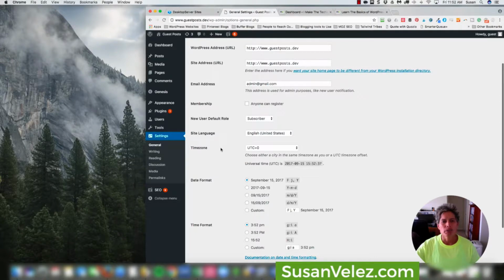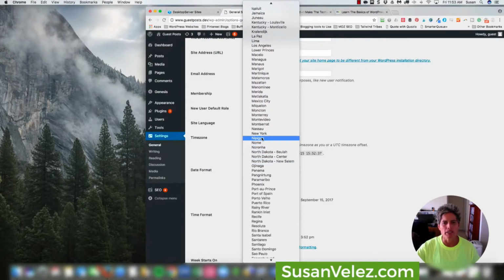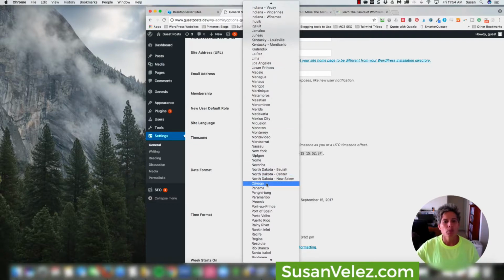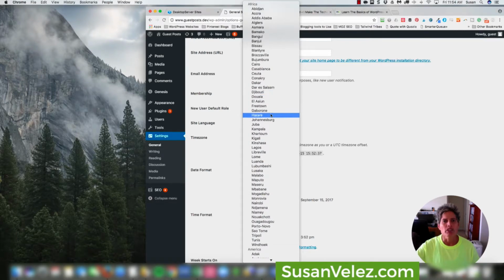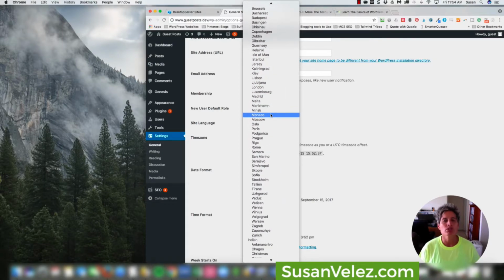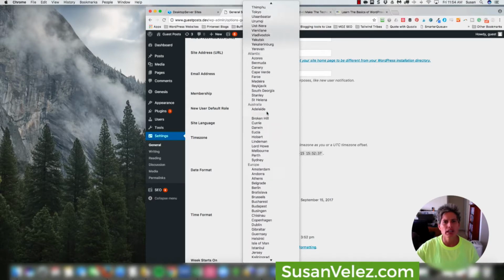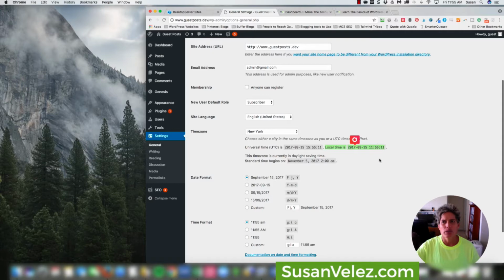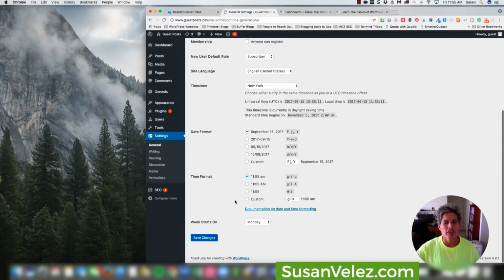How to Change Your WordPress Time Zone Video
How to change your WordPress time zone. In this tutorial, you’ll
learn how to use WordPress. In this tutorial for beginners, we're going to learn how to change your WordPress Time Zone. These tips will help you schedule your posts.

If you are a new blogger, you will realize the importance of batching your articles. Article batching is nothing more than just writing your articles in advance.

I make it a point to keep my articles prewritten 1-3 months in advance. Just by batching my articles, I have been able to free up my time to focus on other promotional tasks for my business.

When you batch your articles, it’s important to learn how to change your WordPress time zone. Otherwise, your videos will not publish at the time that you want them to. I’ve written a step-by-step tutorial on my blog that will show you exactly how to do this, you can visit it

On my blog, you’ll find a tutorial with screenshots that will walk you through the entire process. Once you are done, you will have learned how to change your WordPress time zone and you can schedule your blog posts in advance.

You will not have to worry about whether or not your articles will publish on the day and time that you want them to.

Below you’ll find links to products that I use on a regular basis to help me run my business if you do pick them up, I have included my affiliate links below.

This will help support me while I create these videos that will help you manage your own blog and save hundreds so you won’t have to hire anyone to do your WordPress tasks.

Hopefully, this tutorial showed you how easy it is to learn how to change your WordPress time zone. Don’t forget to stop by my blog and get more indepth articles to make blogging easier so you can start, grow and monetize your blog.

Don’t forget to sign up for my FREE 7 day WordPress course on my site.

Susan